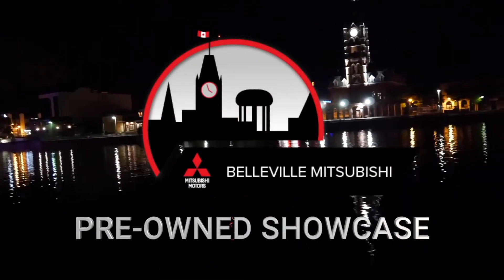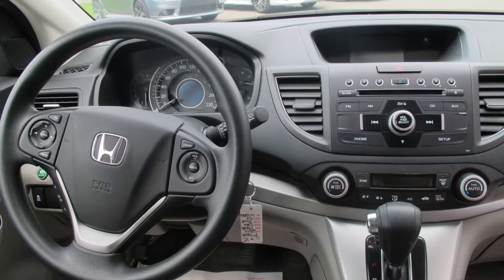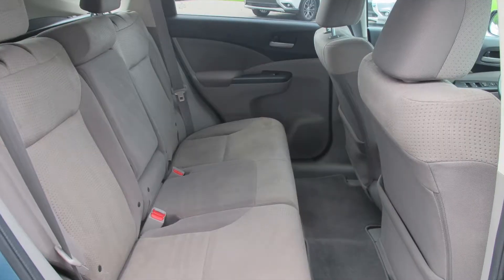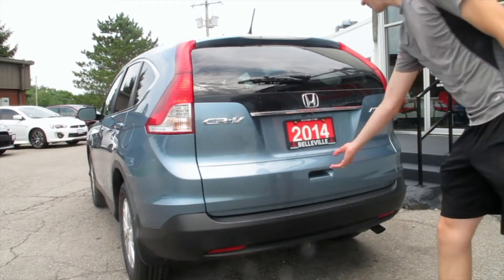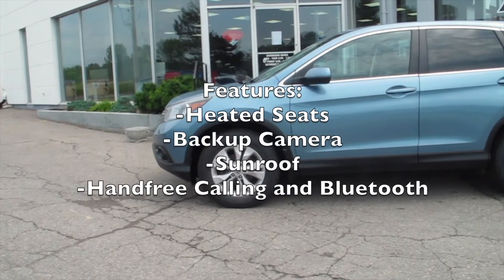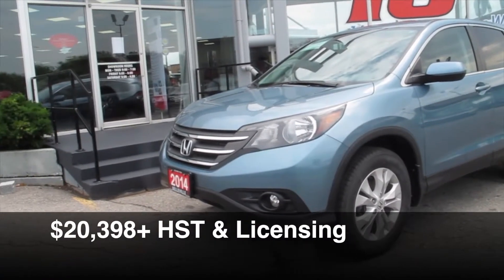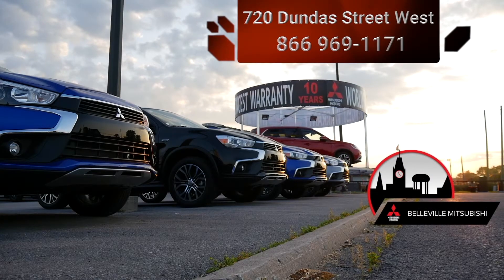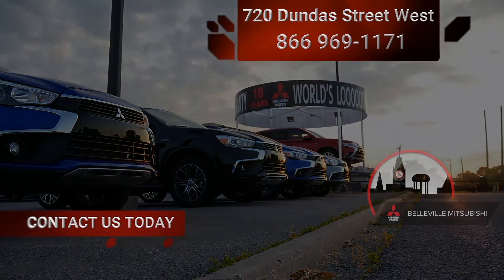2014 Honda CR-V EX 4WD Belleville Mitsubishi Pre-Owned Showcase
Welcome to our Pre-Owned Showcase, featuring this 2014 Honda CR-V EX 4WD 5-Speed AT.